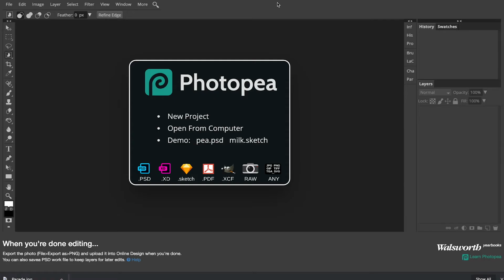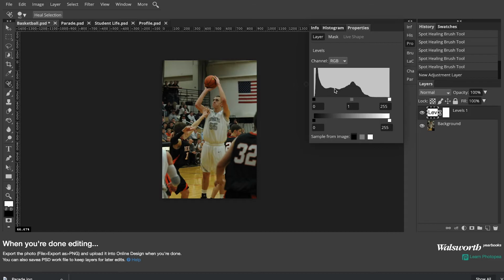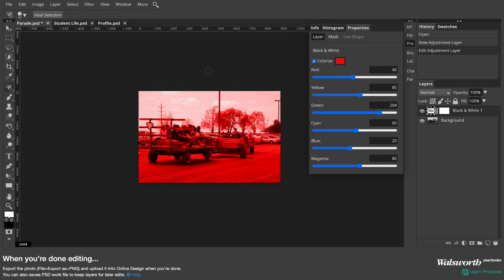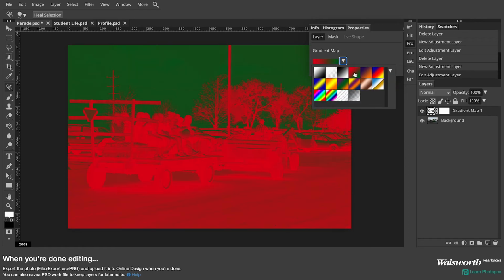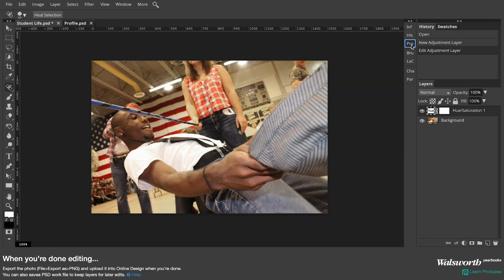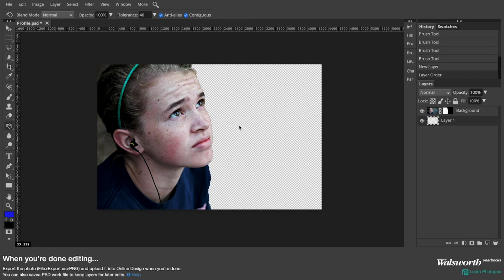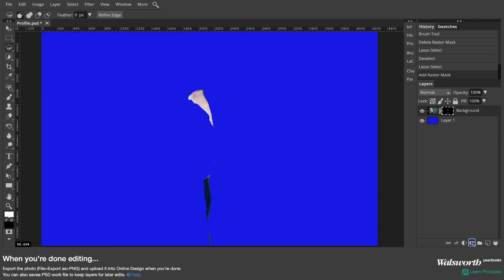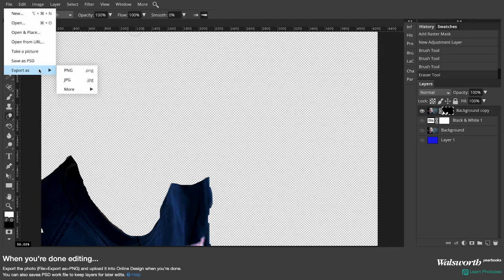Basic Photo Editing with Photopea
Today's Ten Minute Thursday video is all about basic photo editing using Photopea. I share with you different ways to fix white balance, adjust levels of a photo, colorize a photo, and do a cutout.